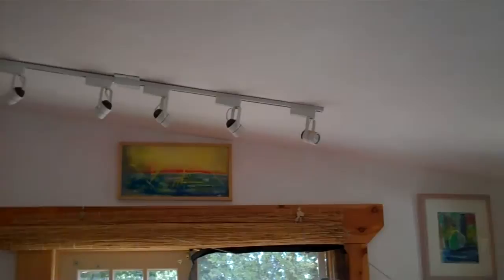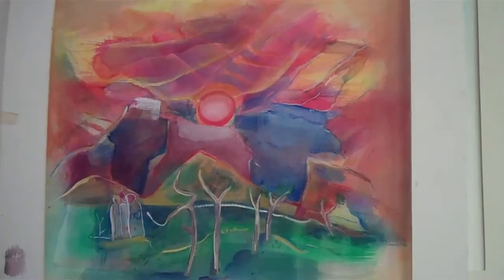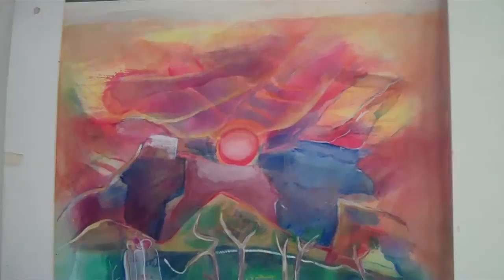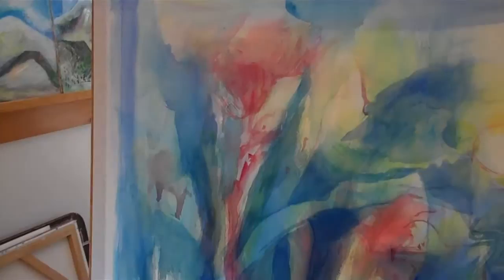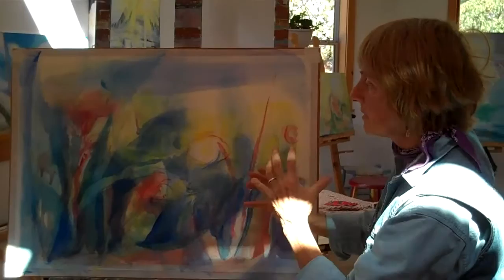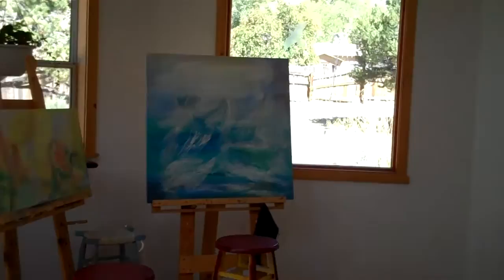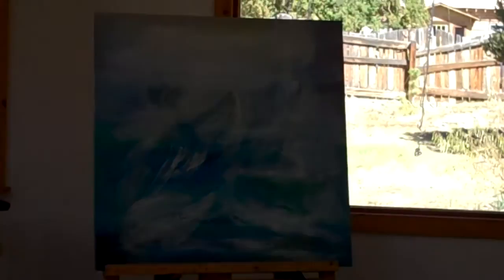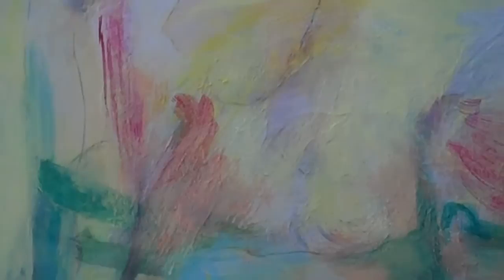Jennifer Thomson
Jennifer Thomson talks about her style of water color painting at her Sun Studio in Crestone, Colorado.